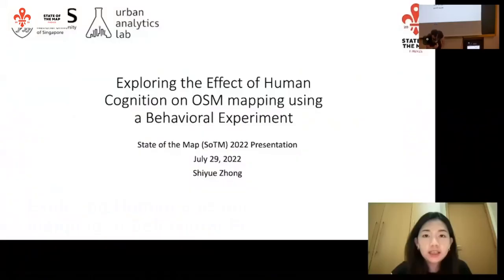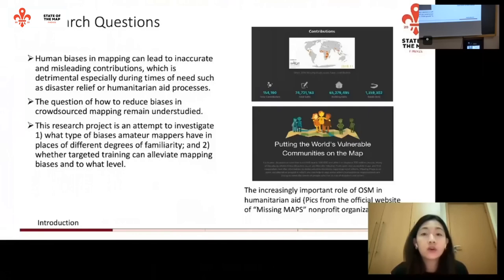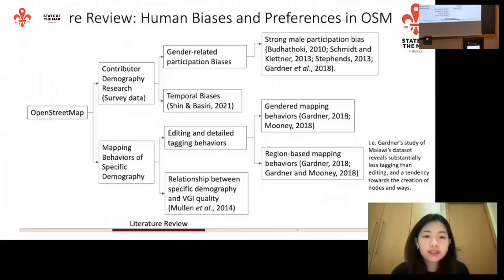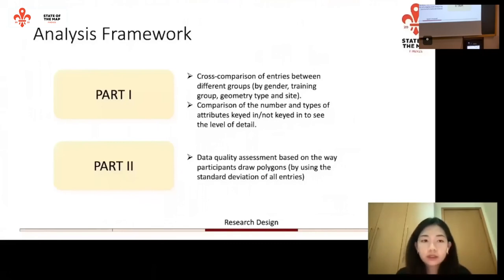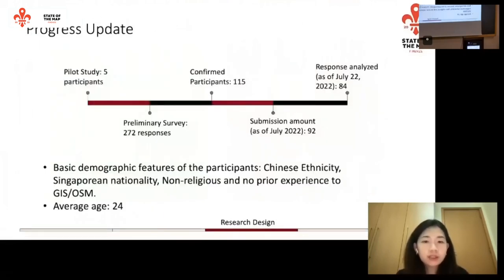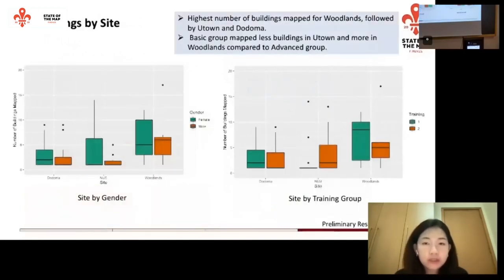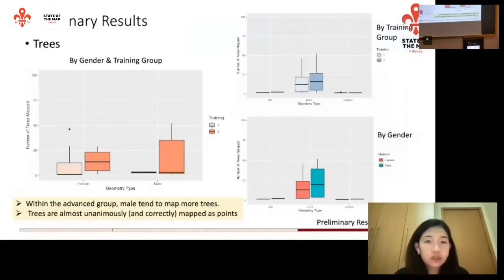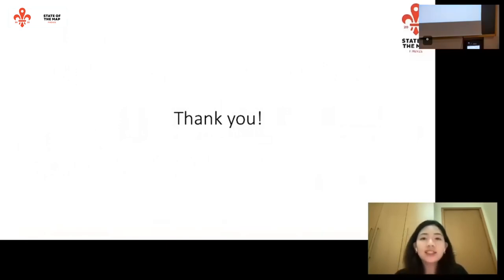2022: Exploring Human Bias and Effects of Training in OSM mapping: A Behavioral Experiment in Singa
Human factor is one of the most crucial elements in crowdsourced mapping. This research explores how human bias affects the mapping process and whether such effects can be mitigated through targeted training with a behavioral experiment. The experiment uses a two-group randomized design. The treatment group receives more advanced training than the control group. There are two goals for the experiment. First, we aim to identify the common types of bias that amateurs from a specific demographic community have when using OSM. Second, we plan to explore whether training is helpful for reducing those biases and improve the quality of mapping.

OpenStreetMap (OSM) is one of the VGI platforms that has been curated primarily by volunteers, which indicates that the demographic differences of the backgrounds of volunteers might affect their understanding of mapping and their mapping behavior.
For example, contributors with varying skills and experiences of mapping and GIS software might choose different objects to map and trace them in different levels of detail. There is a wide range of factors that could have an impact on how and what individual contributors choose to map: age, gender, expertise, education, income, etc. This study focuses on digging into the mapping behavior of a specific demographic community - residents from Singapore. We have observed changes in terms of tagging and editing behavior in OSM before and after different levels of training. This study has important implications for OSM mapping, especially platforms such as HOTOSM which largely rely on faraway amateur curators to provide up-to-date geographical information of a specific area in case of events such as wars, natural disasters, crimes or humanitarian emergencies.

Shiyue Zhong